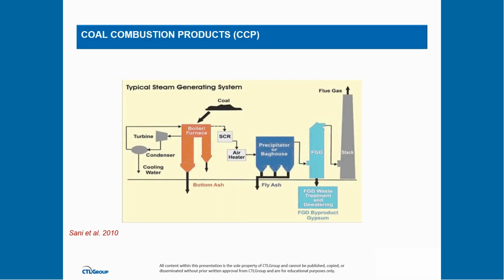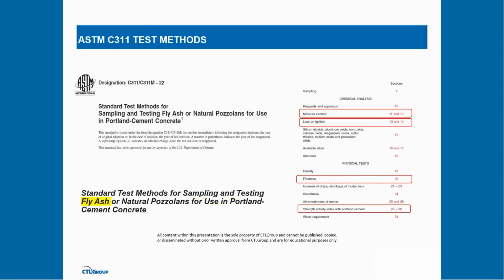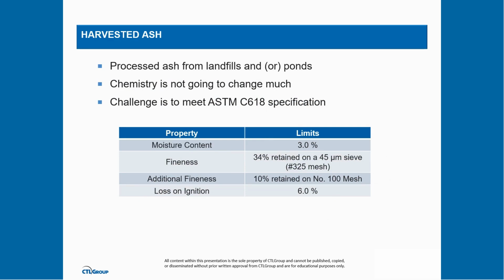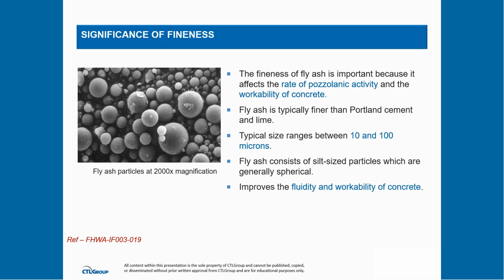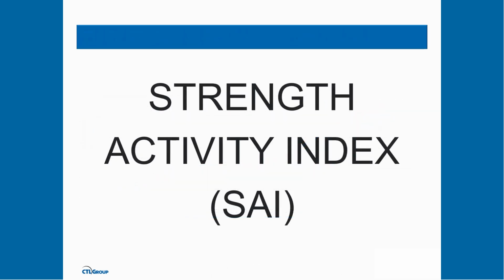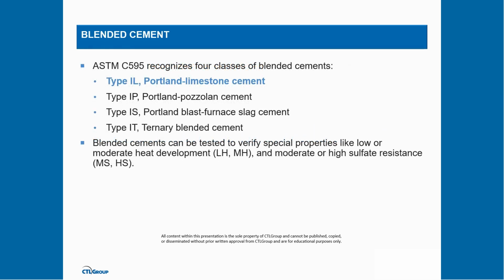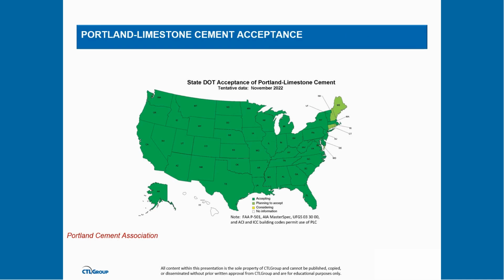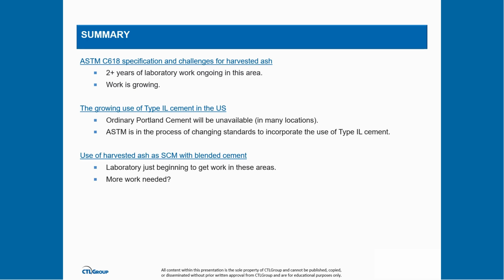Testing Coal Combustion Products (CCP) for Potential Harvesting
The reduction in coal-powered plants and therefore fly ash production, has led to an interest in harvesting ash from storage ponds and landfills. Harvested ash is ash that was not used as it was produced but was instead deposited in landfills or impoundments for disposal. Harvested ash is becoming a principal source of fly ash for the concrete industry in some geographic areas. It is soon expected to become a significant portion of the total fly ash supply. Harvested ash is expected to retain its pozzolanic properties, and almost always undergo beneficiation or processing to meet construction specifications. Construction specifications are constantly being reviewed and improved to ensure the use of harvested ash in construction.

Portland-limestone cement (PLC) is a blended cement with a higher limestone content, which results in a product that works the same as Portland cement but with a reduced carbon footprint. PLC is a direct replacement for ordinary portland cement (OPC). There is less clinker in PLC when compared to OPC. Replacing clinker in portland cement with ground limestone in cement production is an effective strategy to reduce the embodied CO2 of the cement. Concrete mixes designed with PLC are compatible with all supplementary cementing materials (SCMs). The above property allows the use of harvested coal ash as a supplementary cementitious material in PLC.

The presentation discusses the use of harvested ash as a supplementary cementitious material, and a review of the properties of concrete made with PLC. The presentation also discusses the changes that need to be addressed in ASTM specifications while using harvested ash as an SCM with PLC.